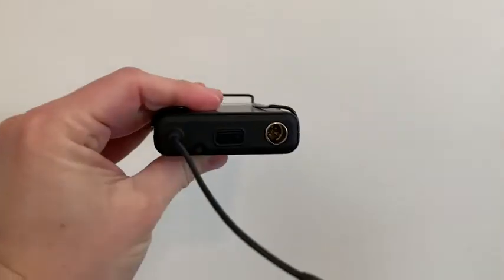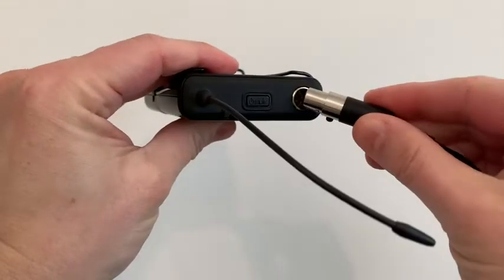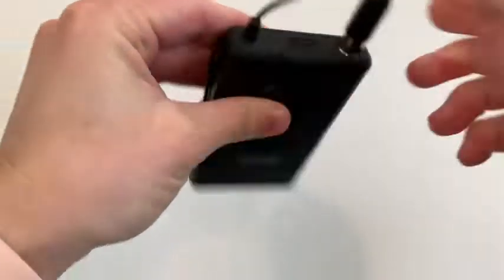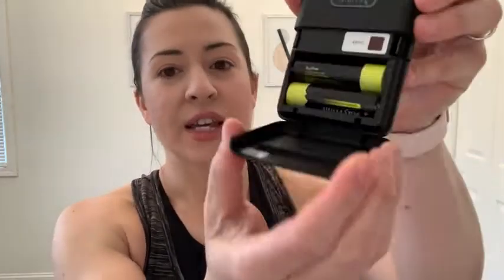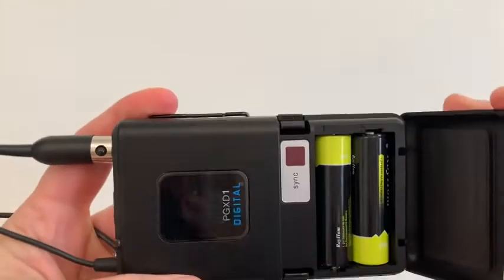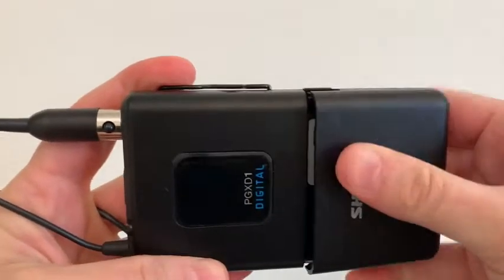Our Point of View on Shure Wireless Bodypack Transmitters From Amazon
ABOUT THIS PRODUCT:Rugged, compact body pack with belt clip
Recessed dial on side provides 26 dB of continuously adjustable gain.20 Hz -20 kHz frequency range captures every nuance of tone
Power, mute, and battery status LED
200 ft. (60 m) operating range
Up to 10 hours of continuous use from 2 AA batteries